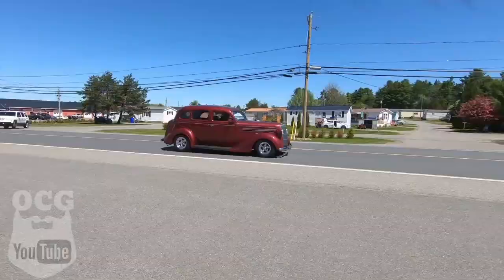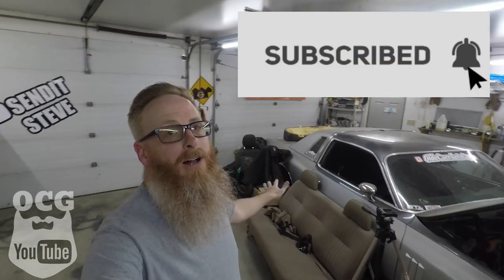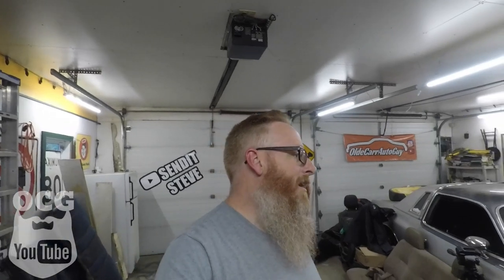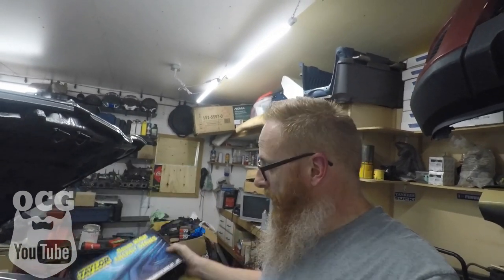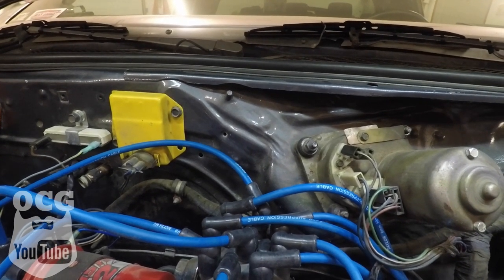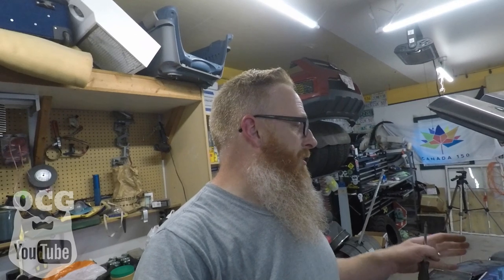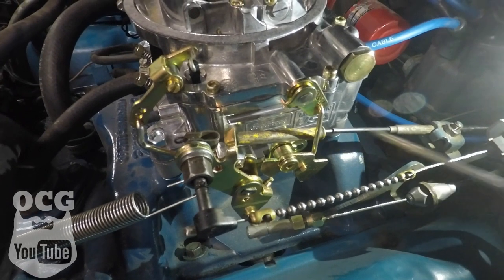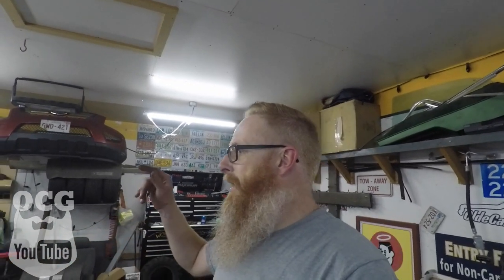EDELBROCK AVS2 THUNDER SERIES CARBUATOR- SOMETHING ISN'T RIGHT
ONCE WE GOT THINGS INSTALLED ON THE 79 CORDOBA, I FOUND OUT THAT SOMETHING ISN'T RIGHT WITH MY NEW EDELBROCK AVS2 THUNDER SERIES CARBUATOR. ONCE WE FIGURED IT OUT, I ORDERED PARTS AND NOW WE WAIT!

THIRD LINK
TUBEBUDDY

Jason Carr
220 Route 170

or